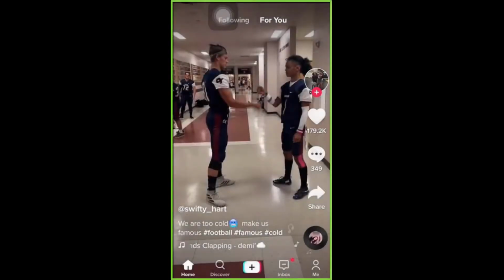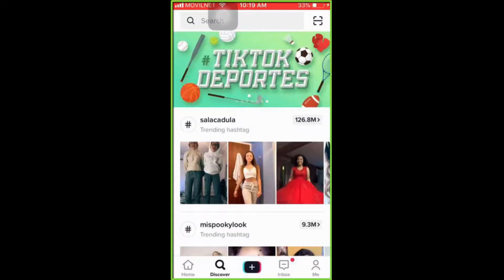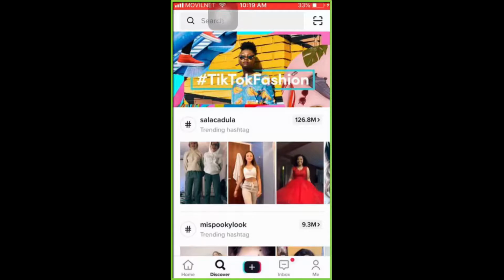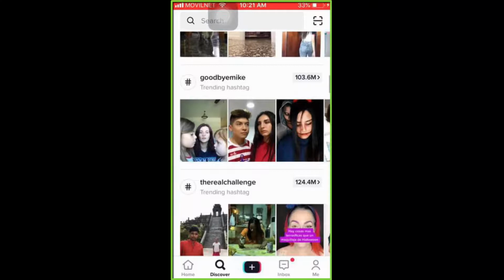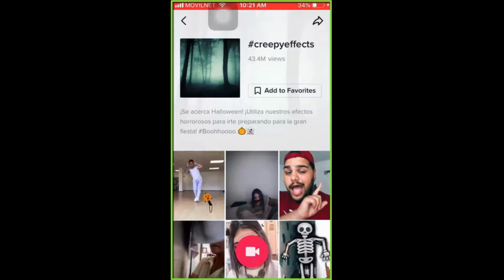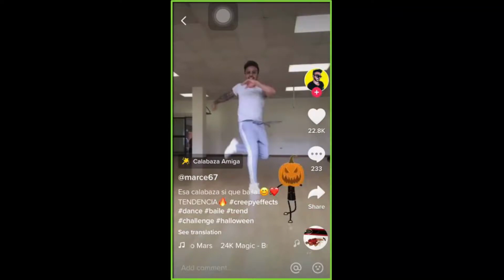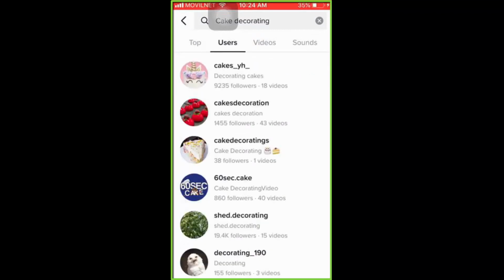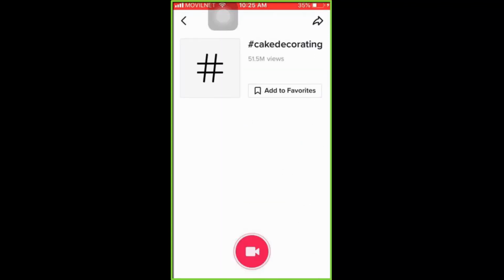TikTok Marketing - P8 Using "Discover" as a Powerful Marketing Tool